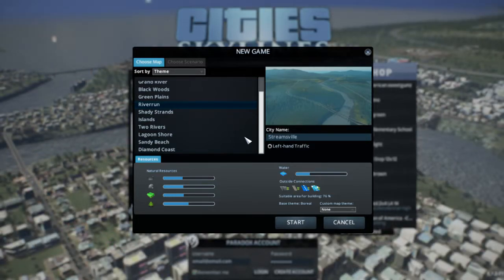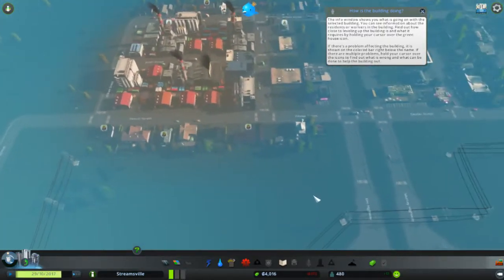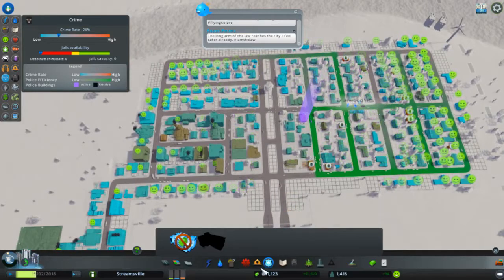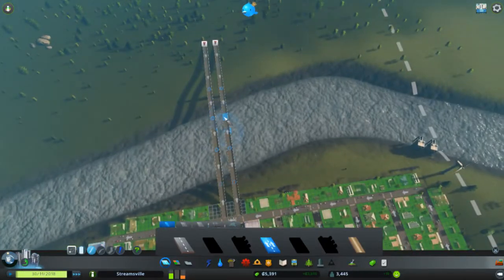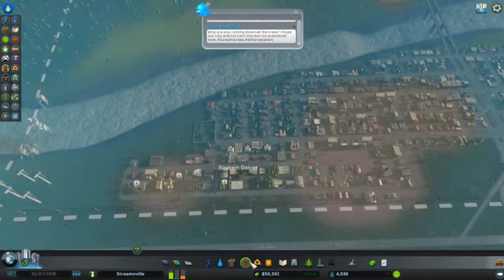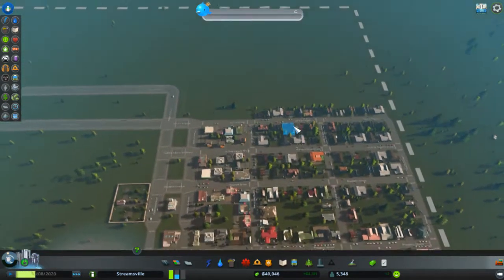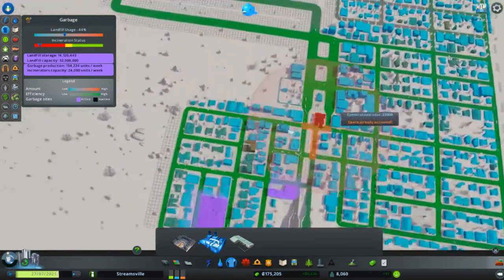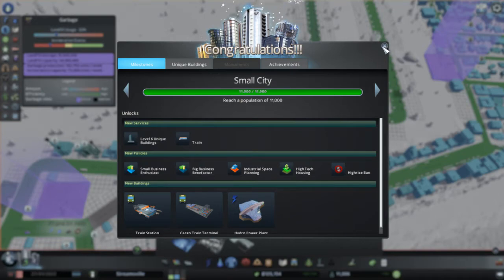Cities:Skylines | One-Way Roads Challenge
Building a small town into a thriving metropolis using ONLY one-way roads!

Can it be done?? Will I fail??